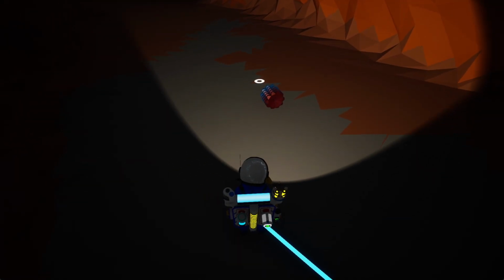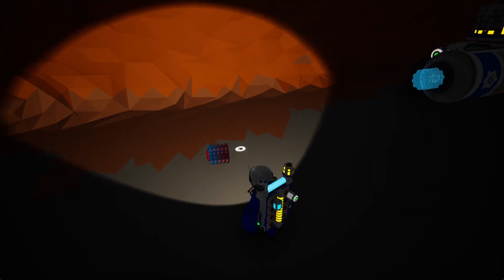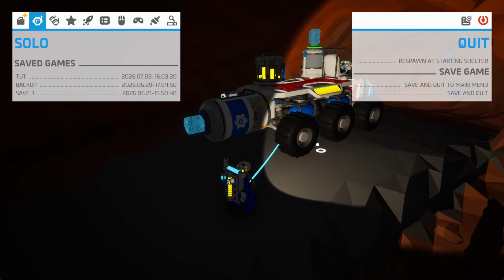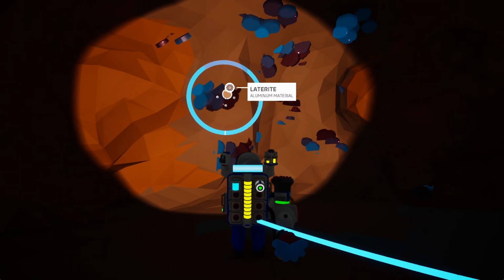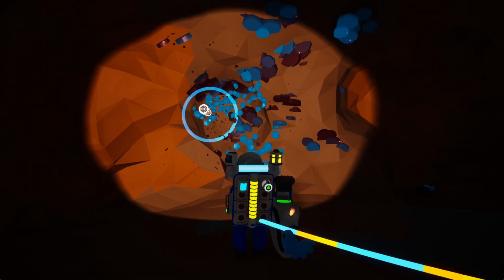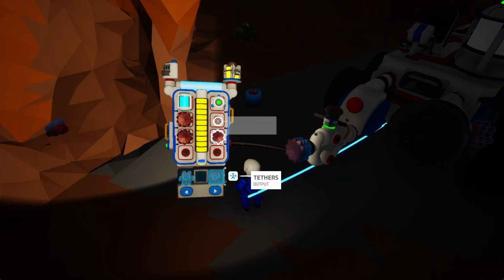ASTRONEER Tutorial | How to Get Laterite Fast and Easy (Full Guide)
In this Astroneer tutorial, I show you how to get Laterite fast and easy, a common reddish‑brown ore found mainly in cave systems on early‑game planets, giving you the raw planet resources needed to refine aluminum for crafting vehicles, printers, and essential progression modules.